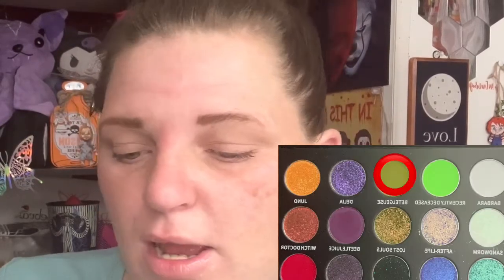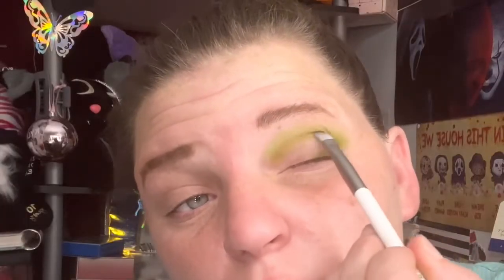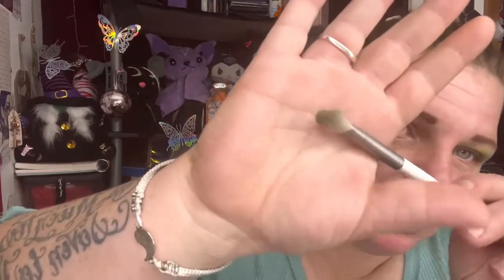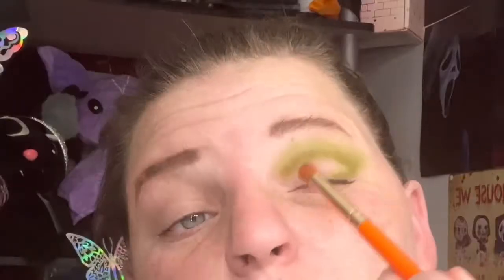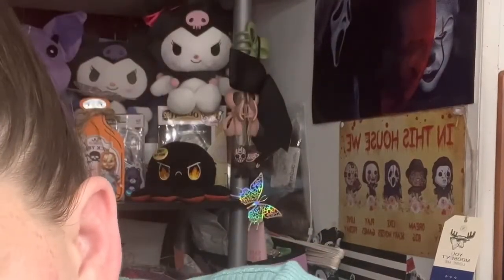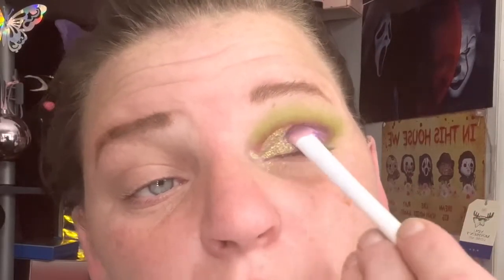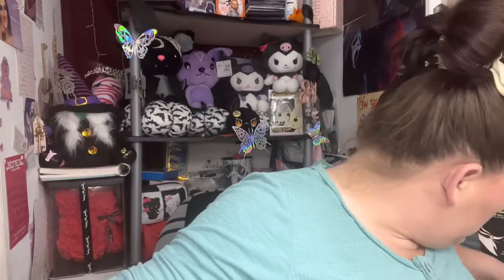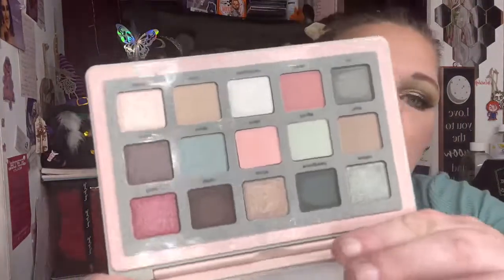Honest review using @bellabeautèbar Strange & unusual palette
Welcome to my little beauty corner! Hope you stay around for all the fun ! Makeup lovers content to come your way !

💄❤️we do howto makeuplooks grwm unboxing Makeuplooks makeuptransformation I love to support

❤️ nomadcosmetic code (JESSICA10)
❤️‍🔥 winklerrybeauty code (JESSICA20)
🔥 jelliwinkcosmetics code (JESSICA15)
💖 CURSTKOSMETICS CODE (JV011018)
💝 aloracosmetic code (JESSICA10)
💖 Adeluxecoslashes Code (JESSICA)
💞 LYSBEAUTY Code (LYSJVARGAS)
💓leleposhcosmetics code (JESSICA10)
🧡🧡 LuxbAesthexic code (JESSICA15)
🔥🔥 gourmande code (JESSICA10) to save